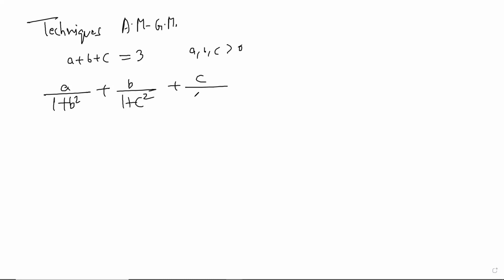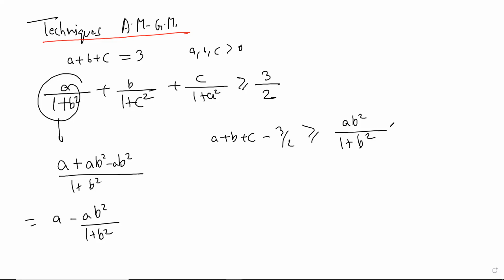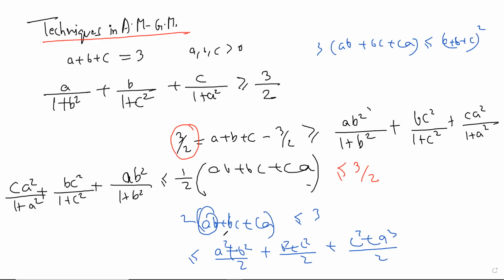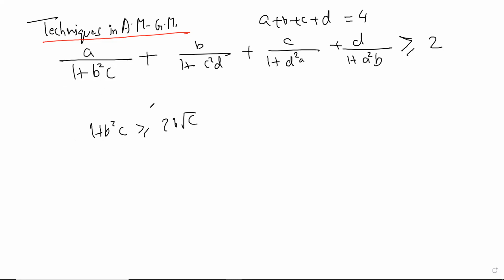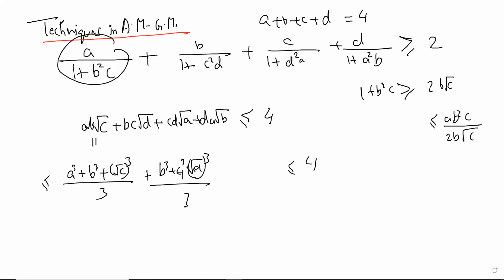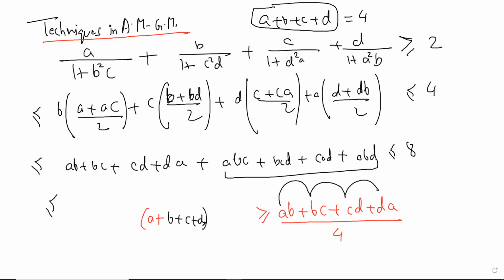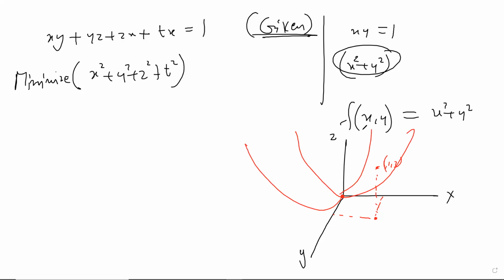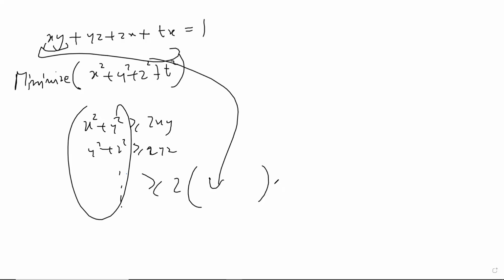Special Techniques in AM GM inequality(INMO preparation)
We all know the AM GM inequality. But still a lot of solutions involving them seem magical and unmotivated. This video is an attempt to take the magic of some of those applications by helping the student discover it. This video is for preparation of INMO.
If you like this video please share with others who might be interested! Thanks.